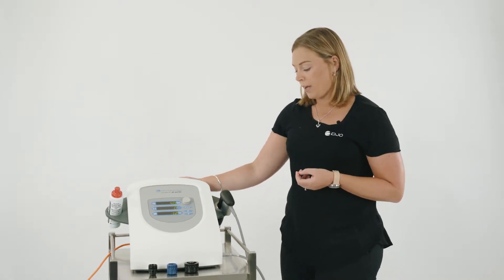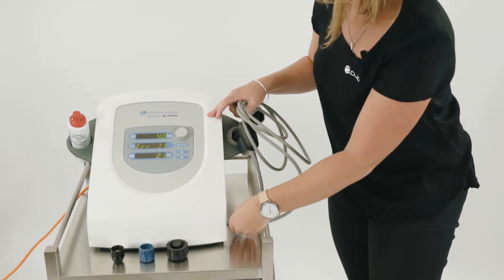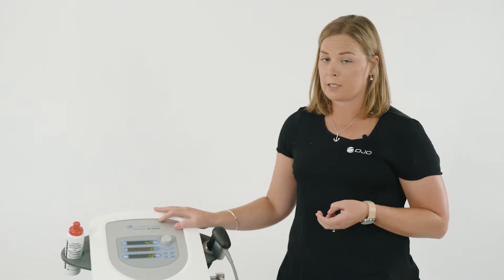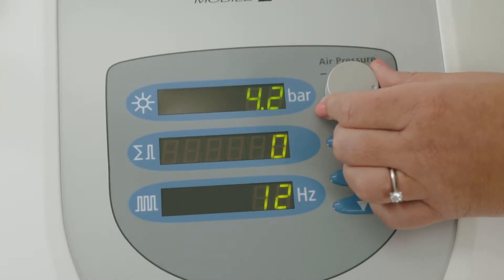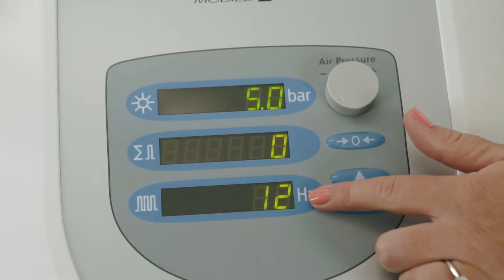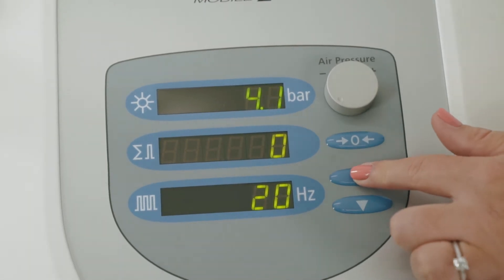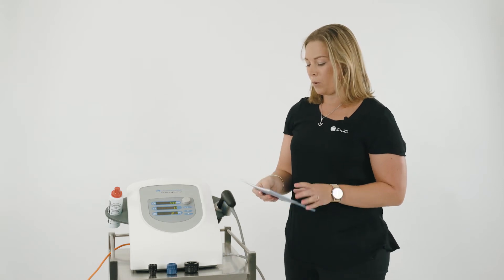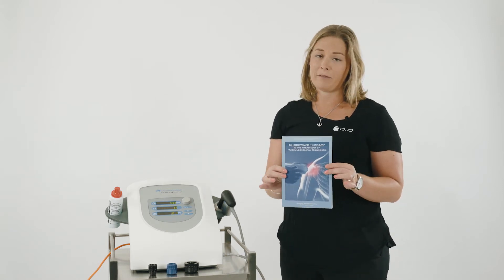Chattanooga Mobile 2 RPW Shockwave – Top Features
Top Features of the Chattanooga Mobile 2 RPW.